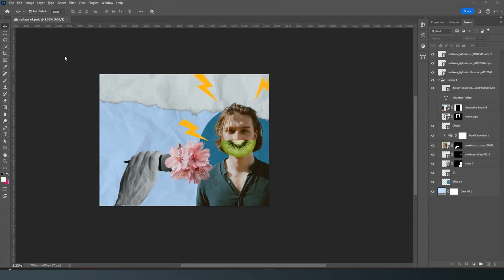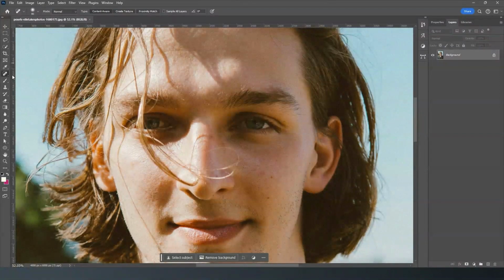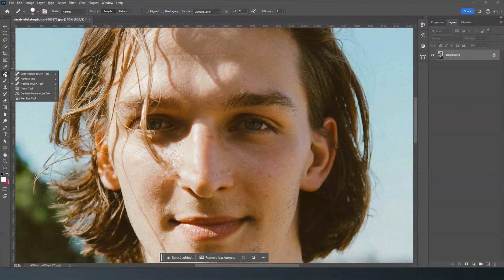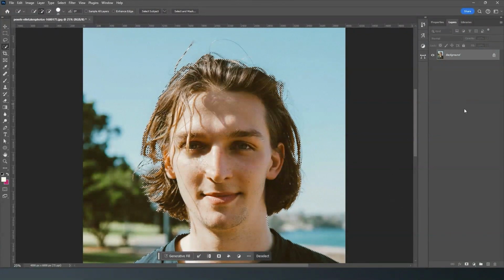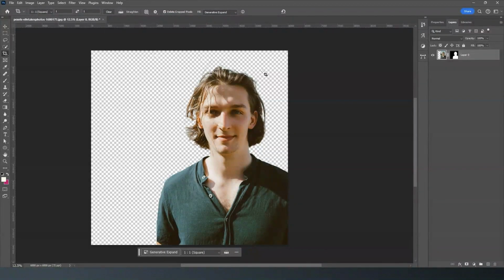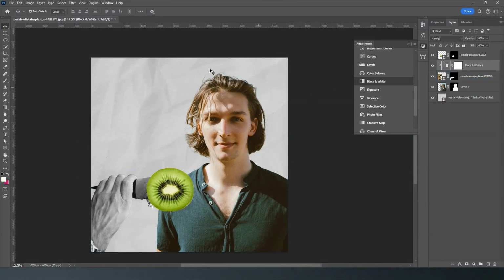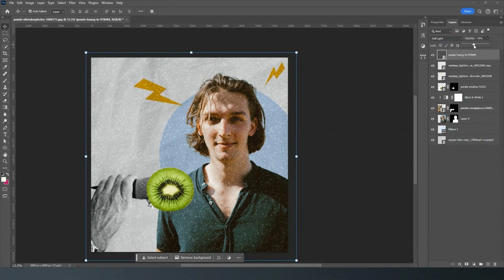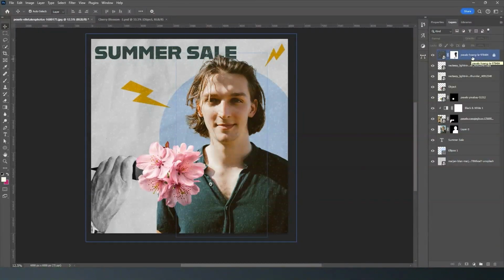Complete Beginner Photoshop workshop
In this beginner workshop, you will learn the basics you need to get started in Adobe Photoshop.
Please feel free to follow along. This is a hands-on workshop.